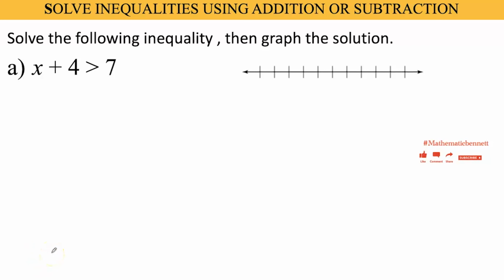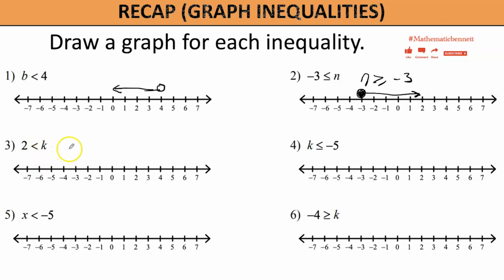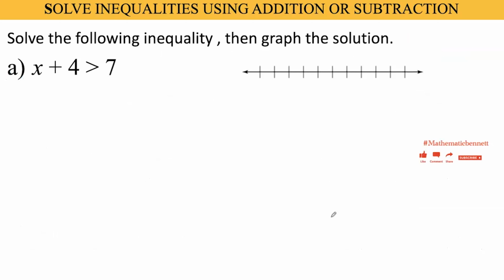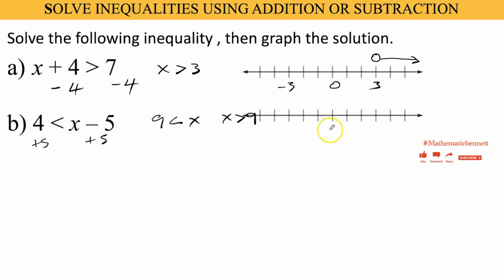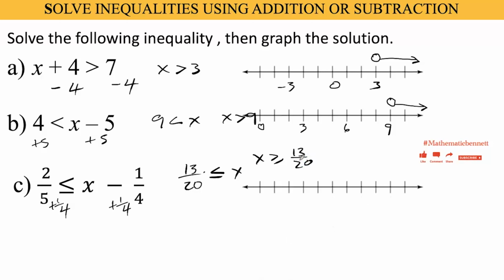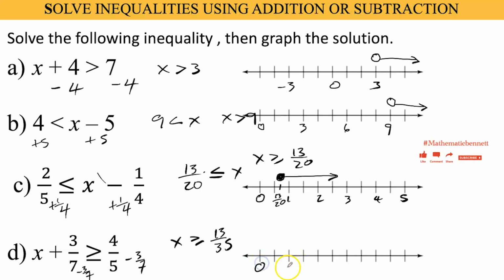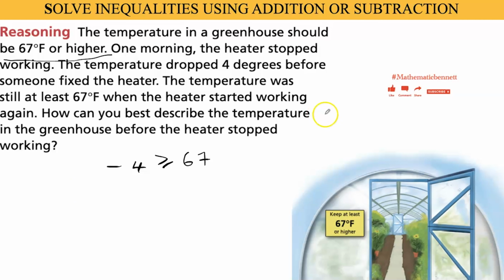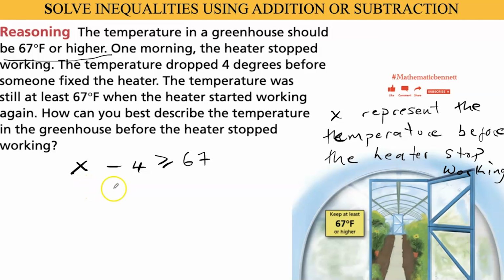Solve inequalities using addition and subtraction